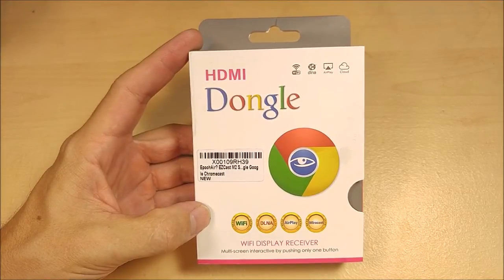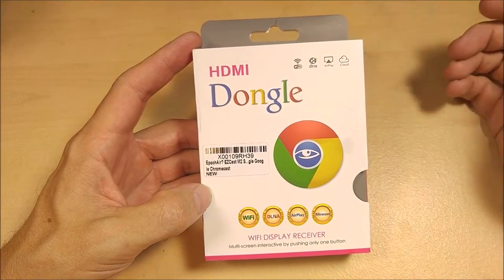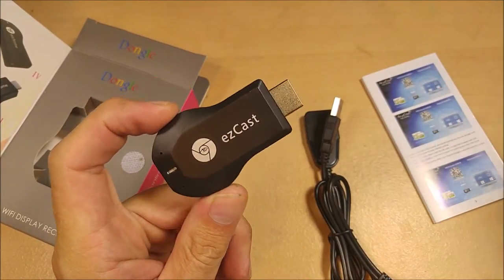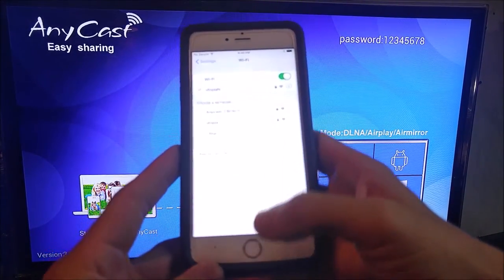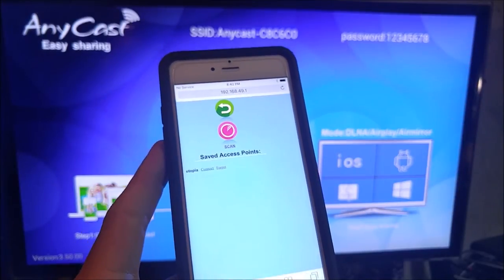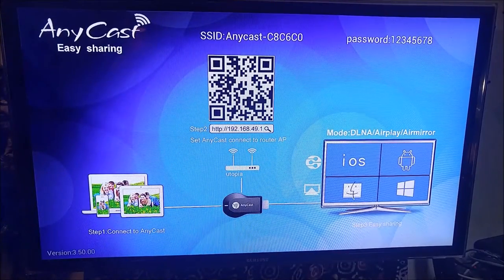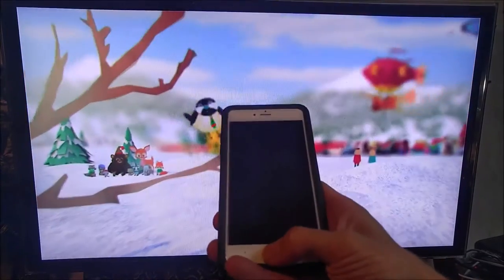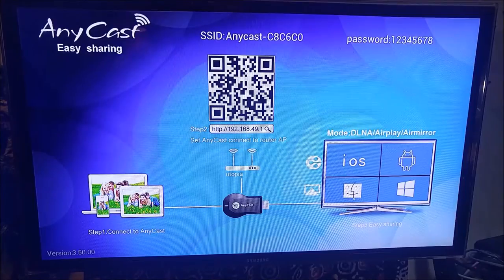(:Review:) EZCast HDMI TV Dongle ~ MiraCast/AllShare/Kodi/BubbleUPNP Render Device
The world of smart TV's is well established and the technologies and standards are pretty well developed.
It's only right that we are seeing a plethora of devices that use that technology hit the market.

This EZ Cast dongle will allow you to cast your media and content to your TV.
It's not as fully featured as a ChromeCast, Roku or Android TV box. You can't cast apps like YouTube or run things like Netflix on the dongle itself, but you can run them on your phone or tablet and mirror your display to achieve the same effect.

If you are looking for a device that will do everything from run apps, to DLNA to acting as a standalone audio/video media server, you may want to look at a dedicated Antroid TV device like the one I reviewed here:

If you are looking for basic DLNA or Apple AirPlay functionality, this dongle will do that without costing an arm and a leg.